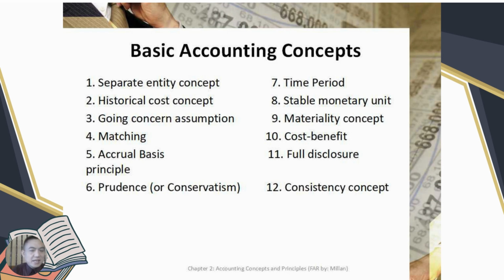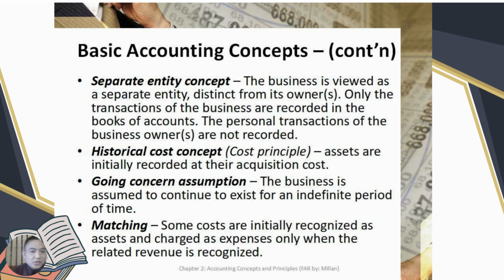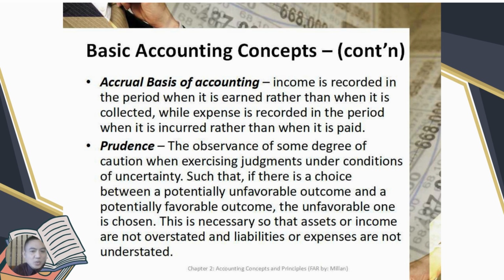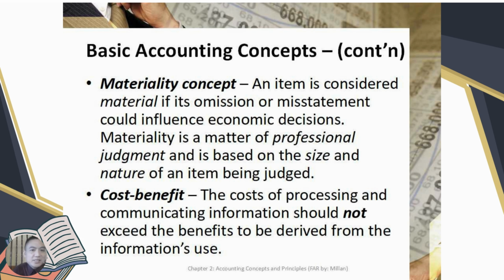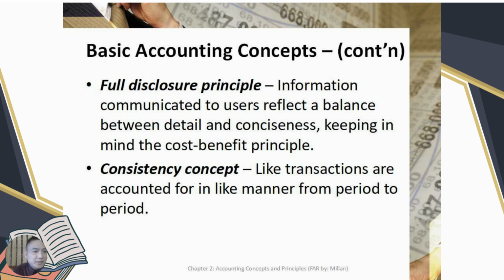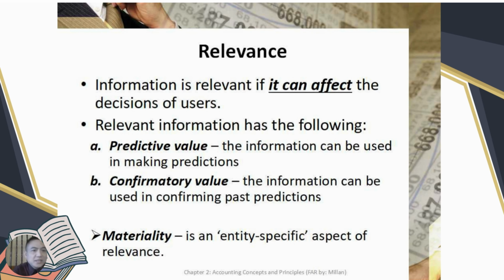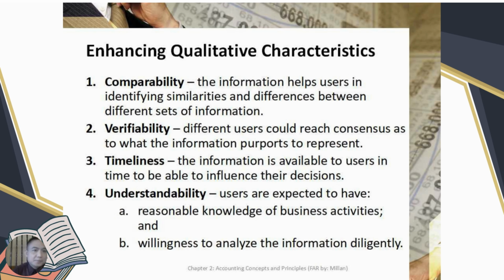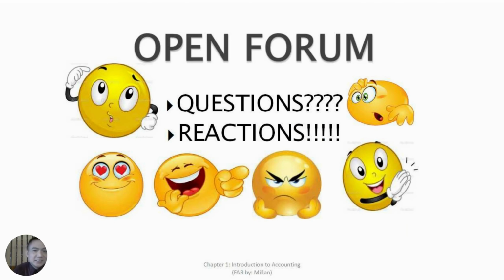Accounting Review Part 2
Review on Accounting